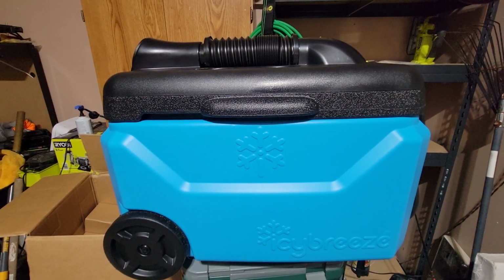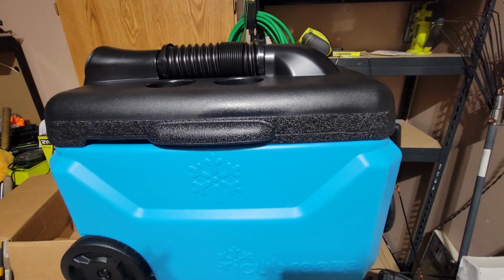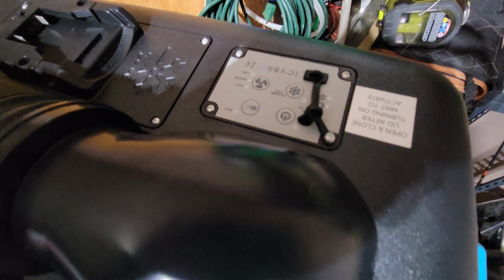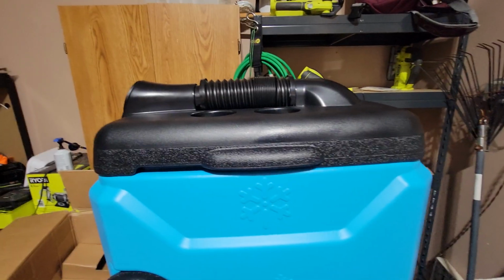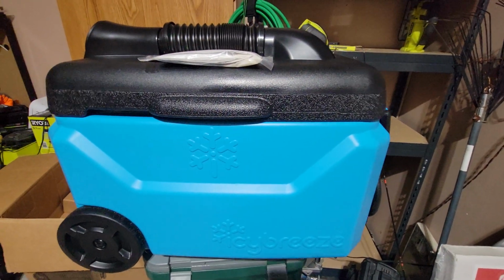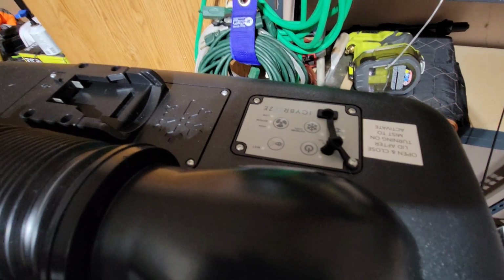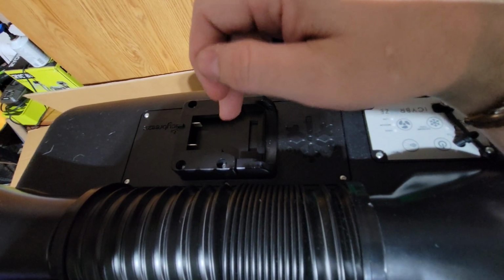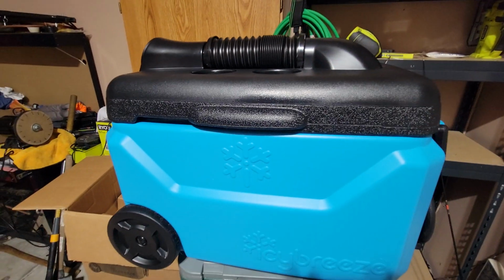IcyBreeze cooler review with Special Guest KoolerGel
Meat & Potatoes

yes. very well imo

Does it use ice fast?

Ice is the "freon" that makes it work, so.. yes.  I wouldn't say fast but it won't last as long when it's just being a cooler.

KoolerGel will help to extend the life of the ice.

No longer made, will be harder possibly to find soon.